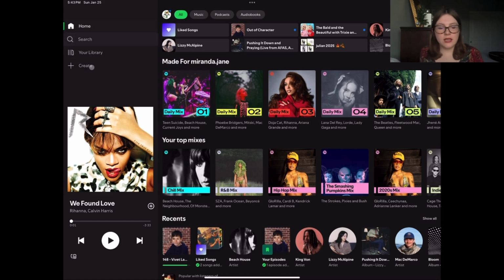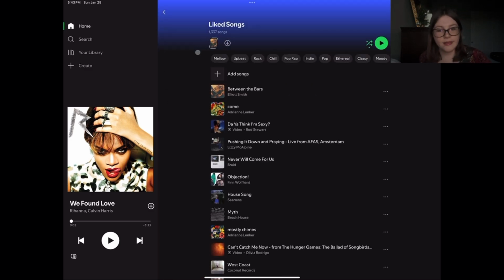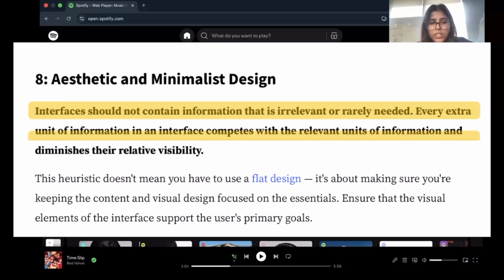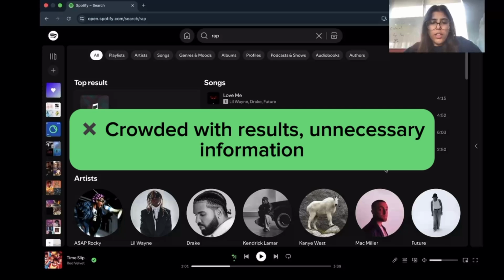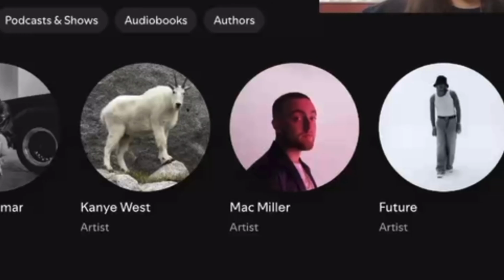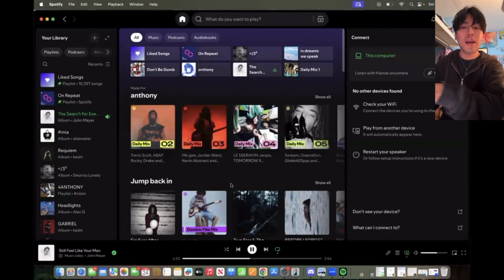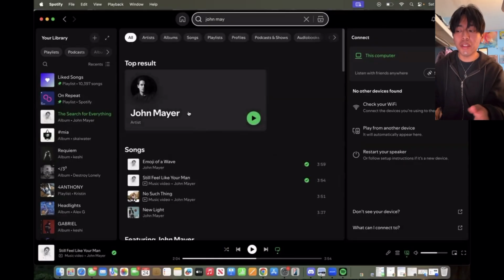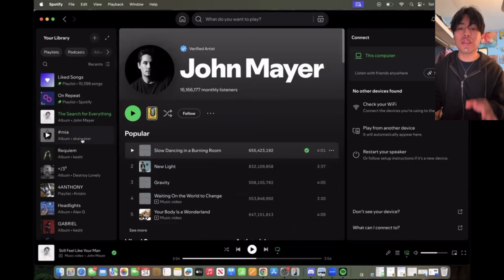Spotify Interface Critique